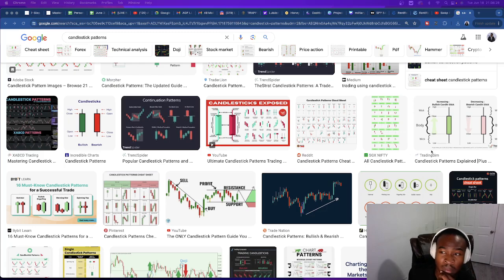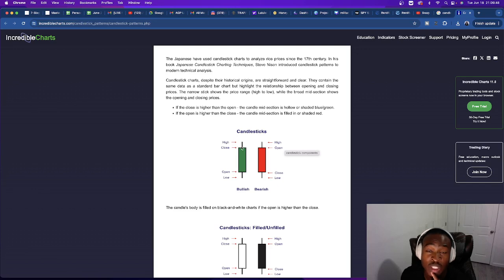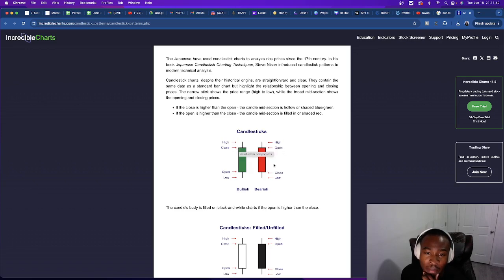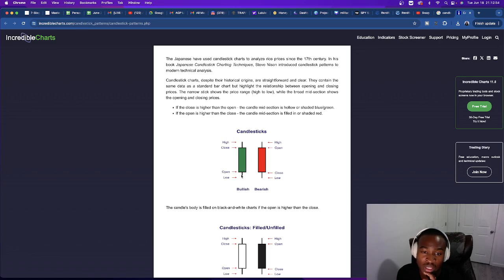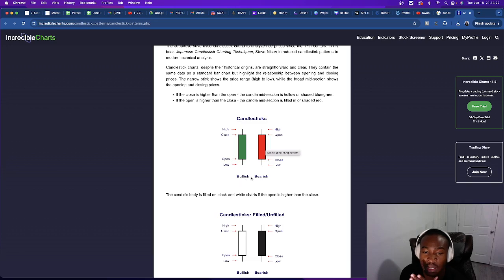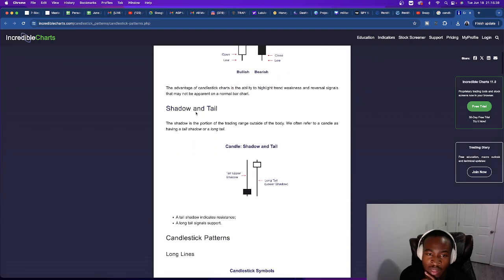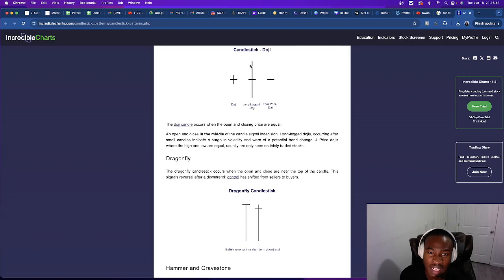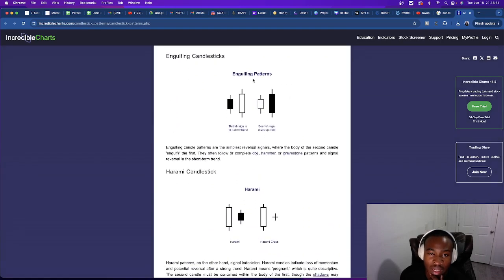Mastering Japanese Candlesticks: A Beginner's Guide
Are you new to trading and looking to understand Japanese candlesticks? You've come to the right place! In this comprehensive guide, we’ll break down everything you need to know about Japanese candlestick charts, making it easy for beginners to grasp and utilize this powerful trading tool.

In This Video, You'll Learn:
What Japanese candlesticks are and their history.
How to read and interpret candlestick patterns.
Key candlestick patterns every trader should know.
Practical examples of using candlesticks in trading.
Tips for incorporating candlestick analysis into your trading strategy.